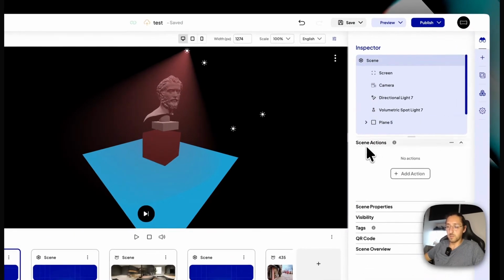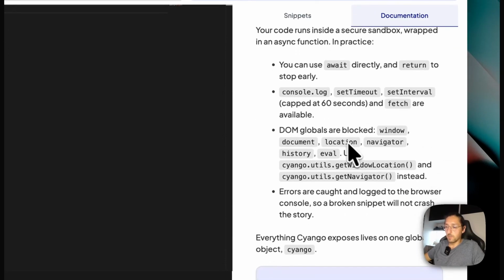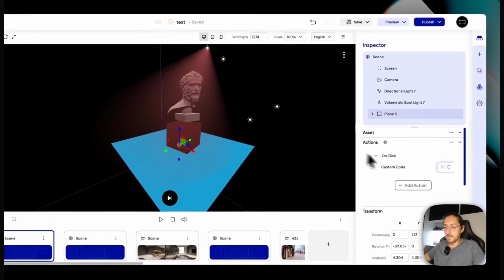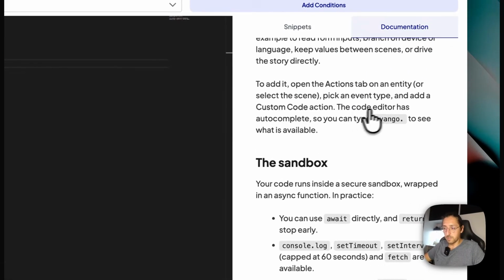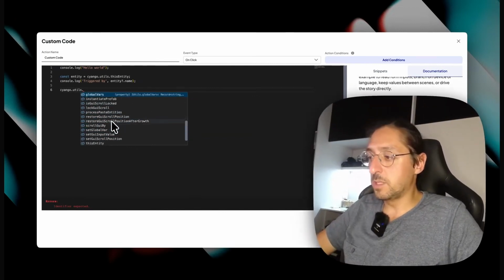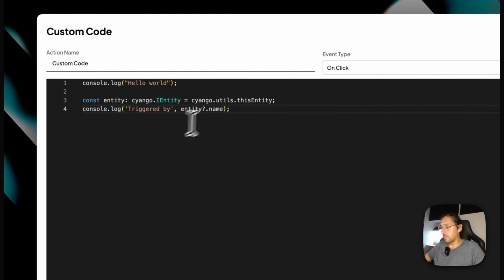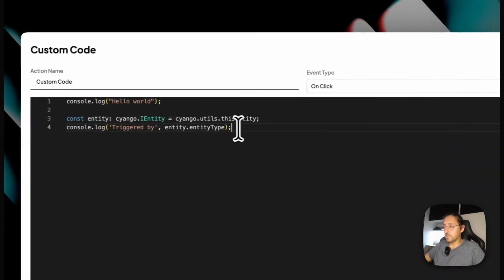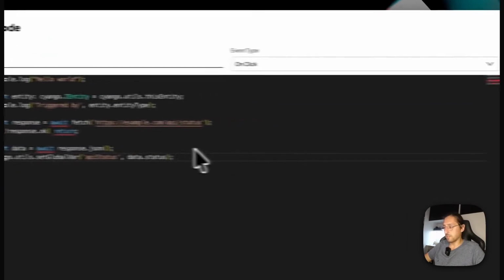Cyango: When to Use Custom Code vs. No-Code Actions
Extend Cyango with JavaScript/Typescritp when no-code actions aren't enough.

What you'll learn:
• CUSTOM_CODE actions and the runtime cyango namespace
• Story Head/Footer code vs action-level scripts
• A small interactive demo that stays inside the visual editor workflow

0:00 Unlocking Advanced Flexibility with Custom Code
0:40 Navigating the Custom Code Editor Interface
2:21 Mastering the Ciango Namespace
3:12 Automating Development with AI Agents